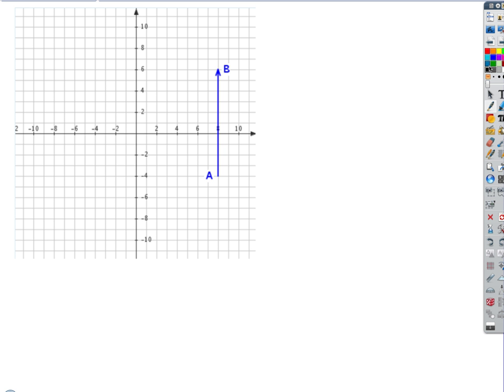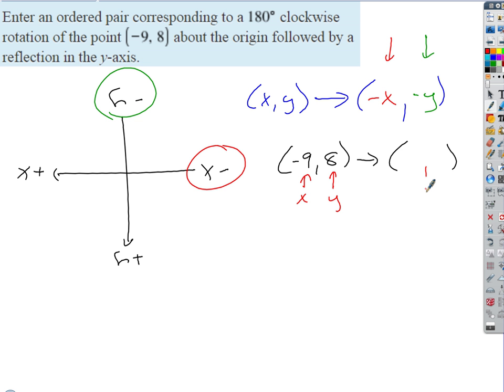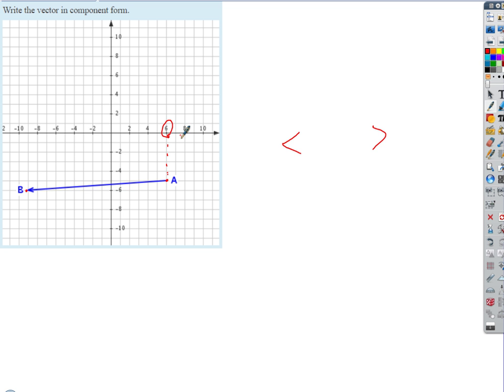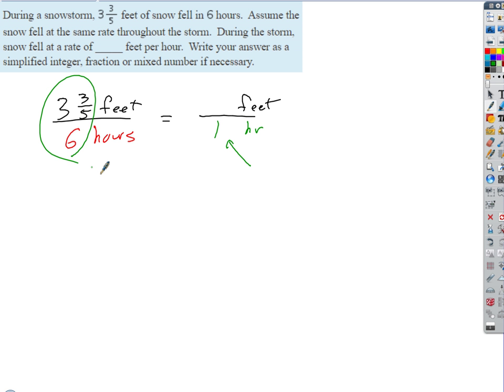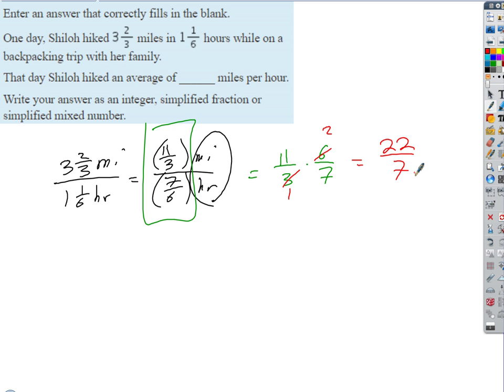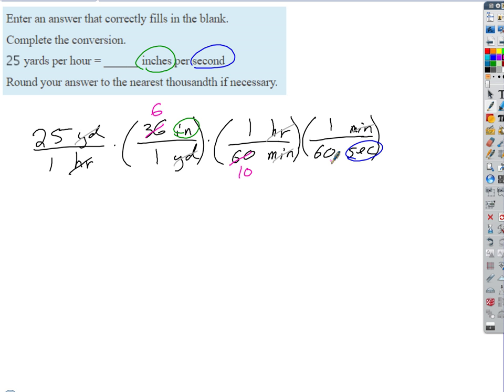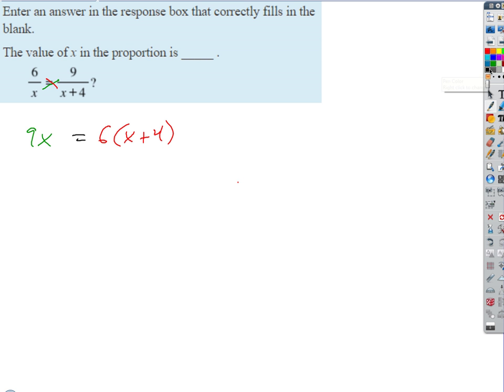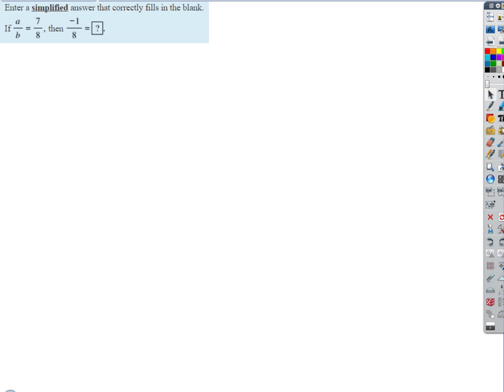Geom Review 2016 05 23